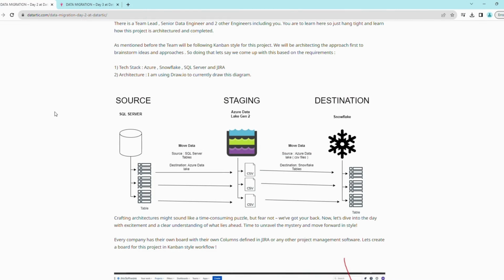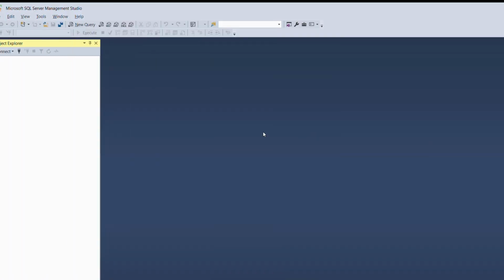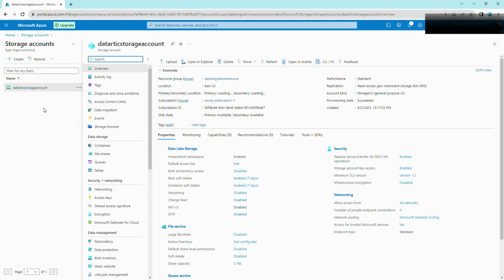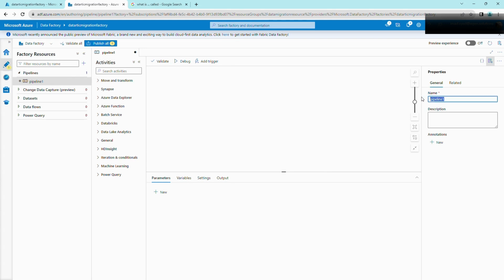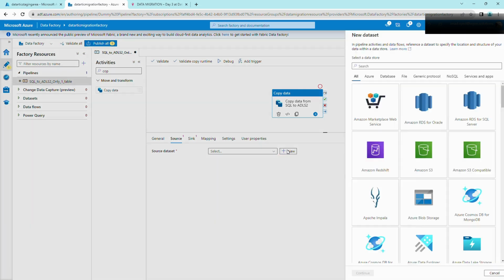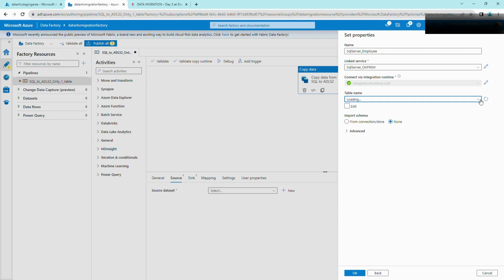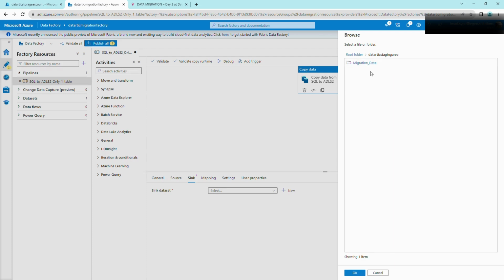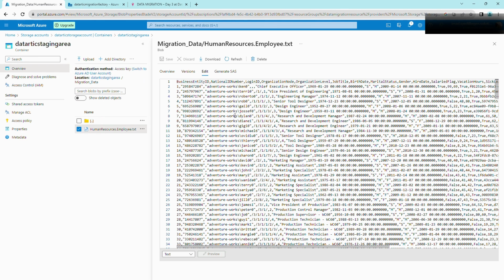Data Migration Part 2 : Migrate from On Prem SQL to Azure Data Lake Gen 2 ( ADLS2 )